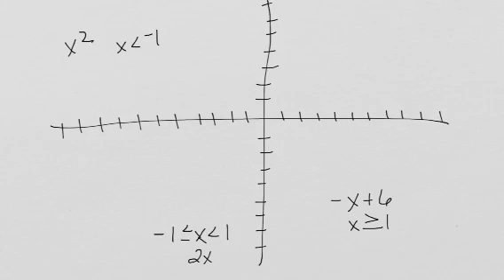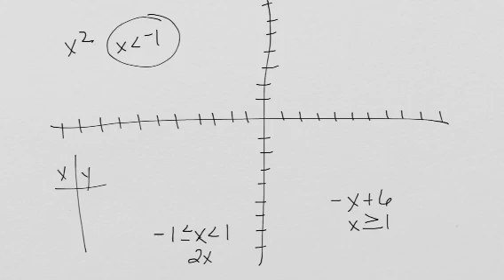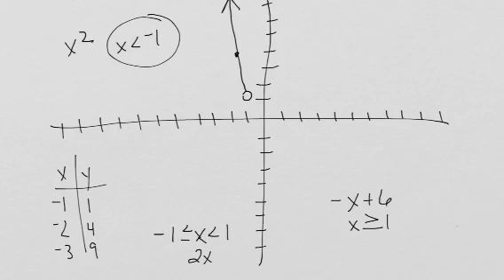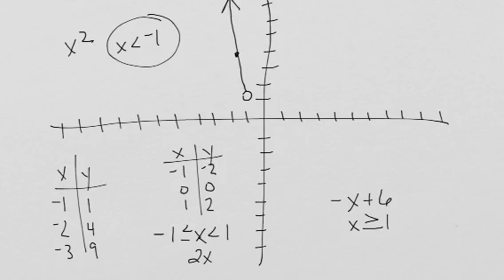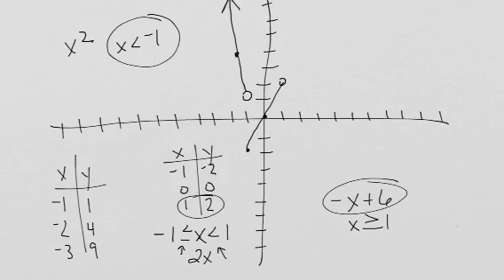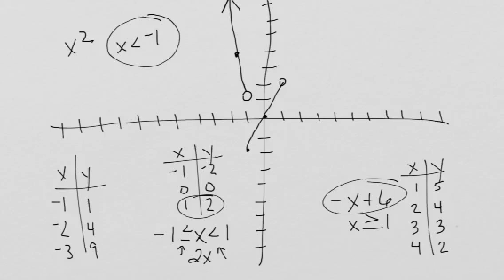Unit 2 Study Guide Problem 4